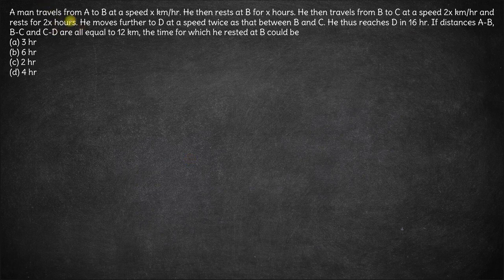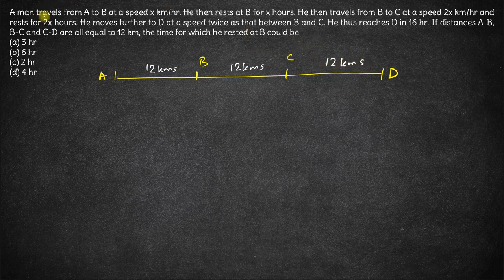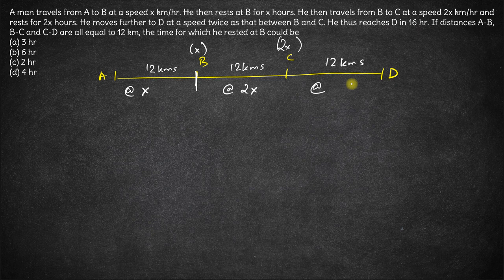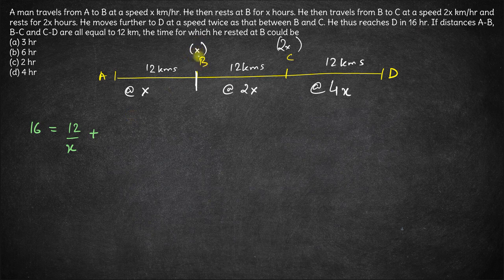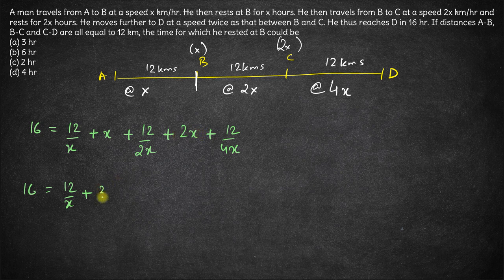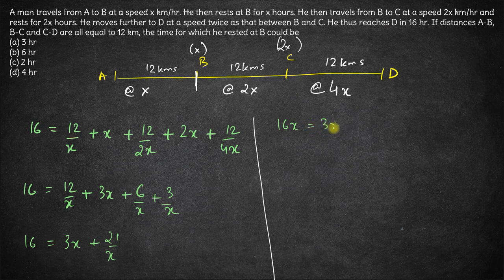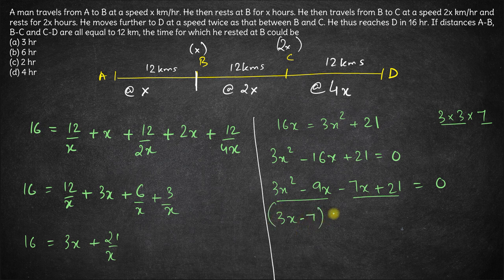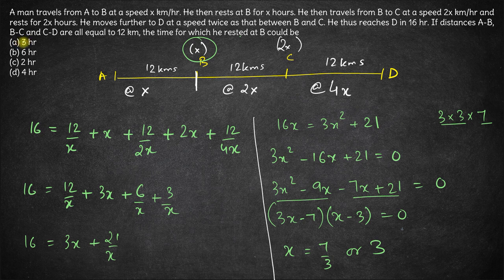A man travels from A to B at a speed x km hr TSD CAT 1996 Quant Solution PYQs